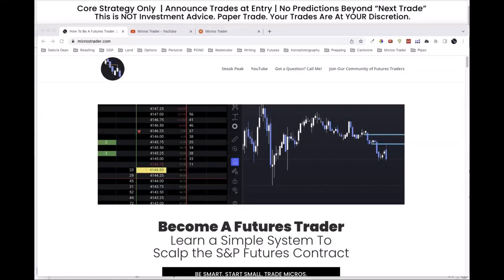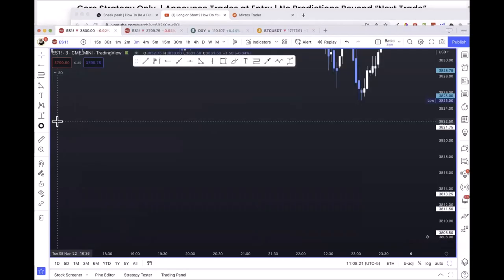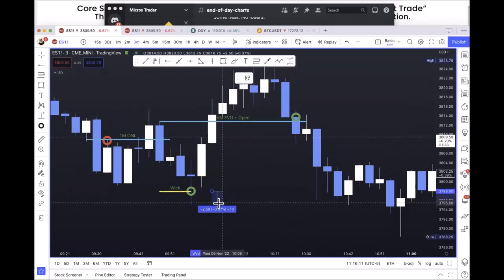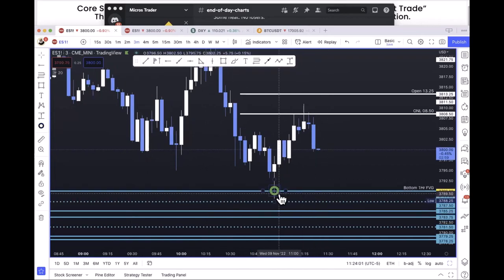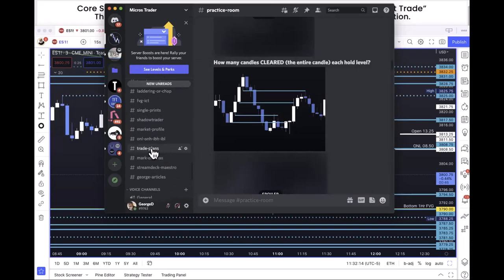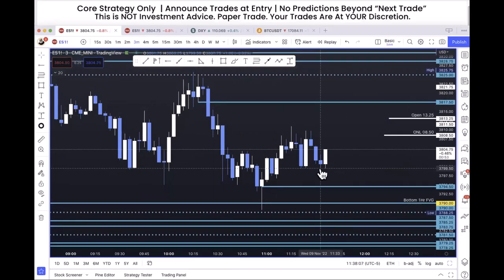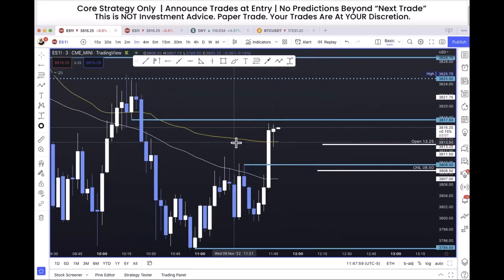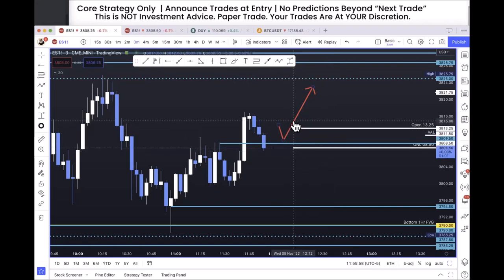How George Dean made +120 MES futures points in one day with 14 wins and no losers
Round Table with George Dean from MicrosTraders.com

George Dean, from MicrosTraders.com, showed us how he trades with price levels. George is highly successful and has over a 90% win rate.

George curated the content from several people to combine it into a fantastic trading method.

Several people joined George on the call, including Dave Thomas and Erik from our community. Erik joined about a week ago and is very impressed. Dave Thomas joined George's group about a year ago and is still with George. Tobe is a medical doctor who follows George and said that George is a great teacher and he loves what George is doing. Mike A is a 20+ year futures trader and was invited to review what George was doing some time ago. Mike said George helped him tweak his scalping entries and improve his 0DTE options trading.